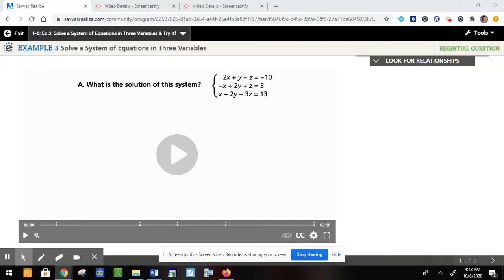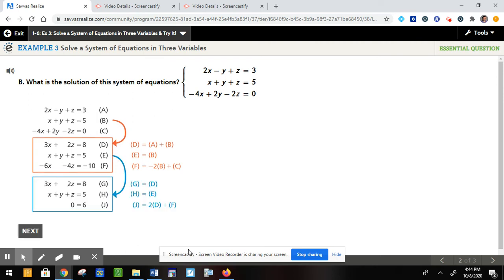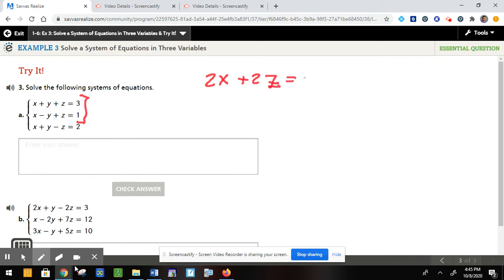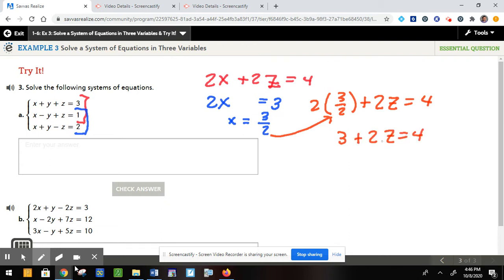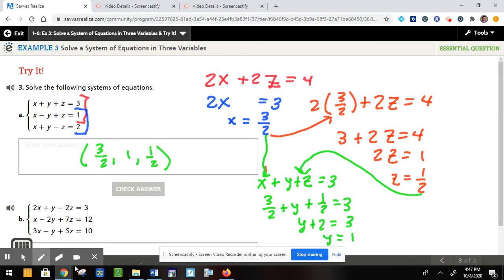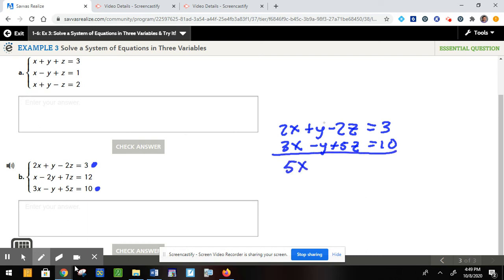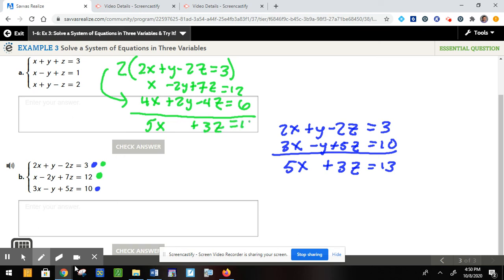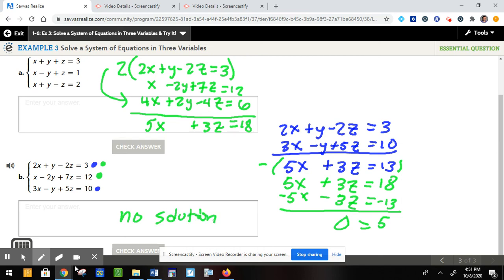Savini - Algebra 2 - 1-6: Ex 3: Solve a System of Equations in Three Variables & Try It!